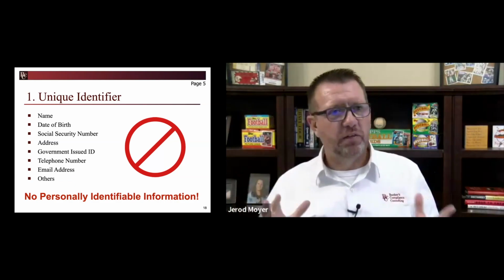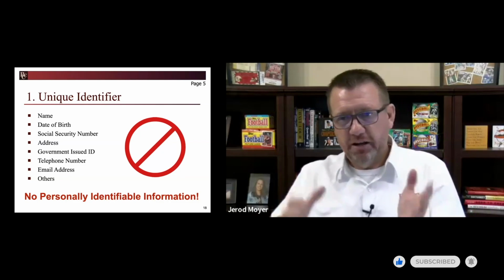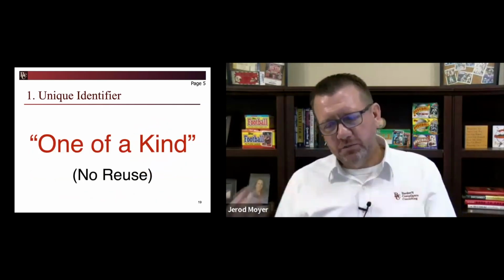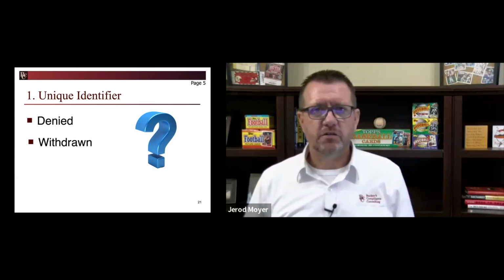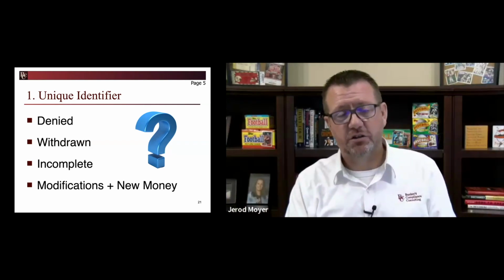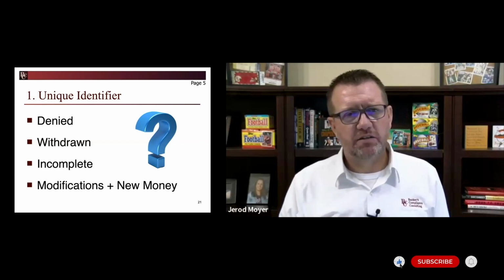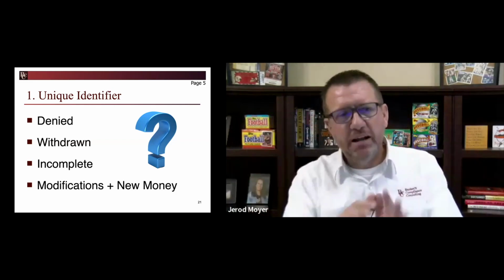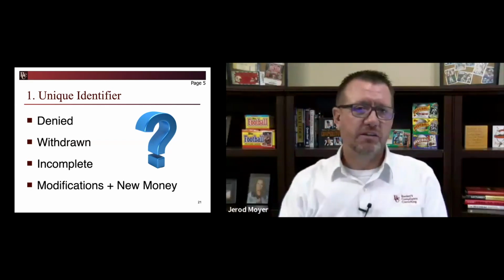1071: What Will Be Your Process for Determining a Unique Identifier for 1071?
The transcript provides guidance on establishing a unique identifier for reportable financial transactions. Key points include:

- The first 20 characters are predetermined based on a legal entity identifier (LEI).
- The remaining 25 characters can be controlled, but must not contain any personally identifiable information (PII).
- Using the loan number alone may not be sufficient, as it may not work for denied, withdrawn, or incomplete applications, or for loan modifications with additional funds.
- A unique numbering system must be devised that ensures each transaction has a one-of-a-kind identifier and that these identifiers are never reused.

Clip taken from 1071 Meeting.